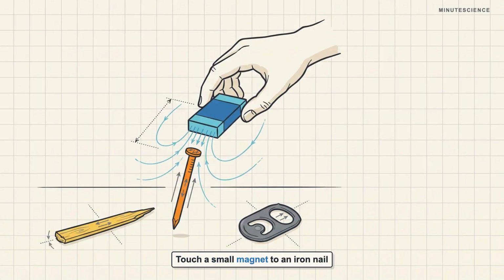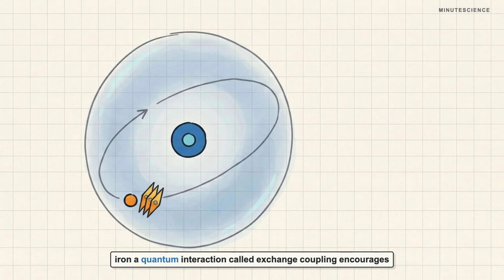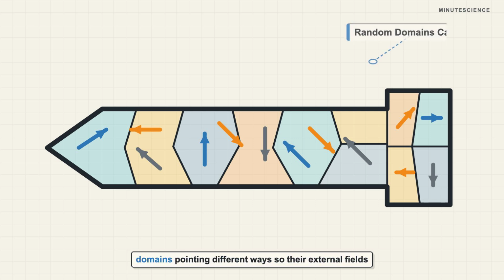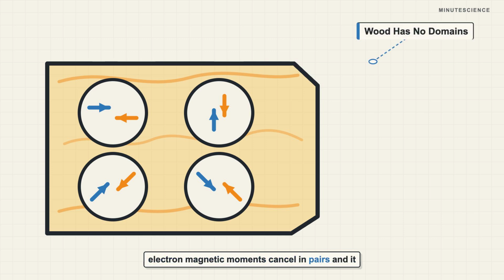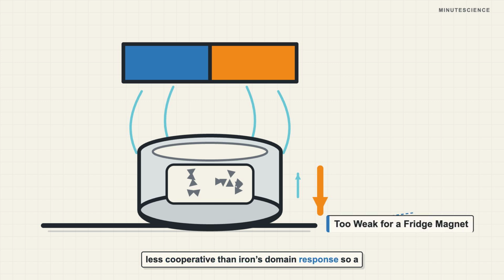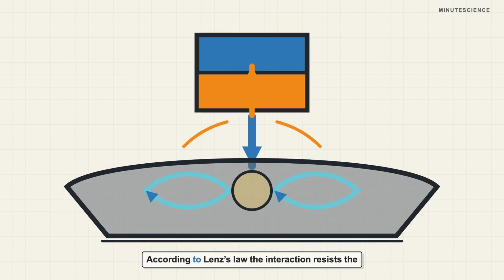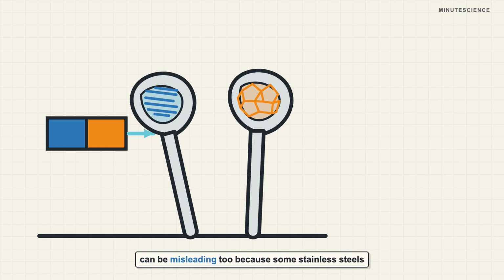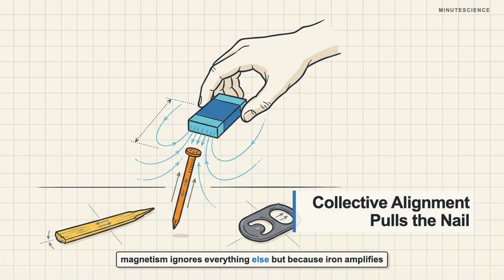Why Magnets Pull Iron but Barely Affect Wood or Aluminum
Iron contains exchange-coupled magnetic domains that respond strongly to a magnet. Wood and aluminum also respond to magnetic fields, but their effects are so weak that an ordinary permanent magnet produces almost no visible force.